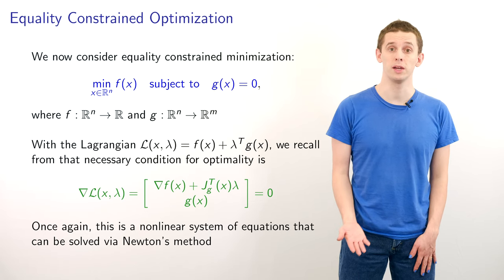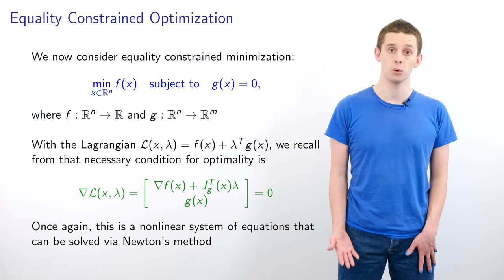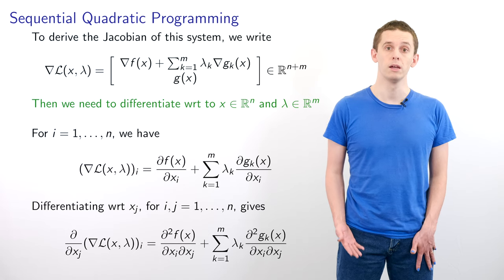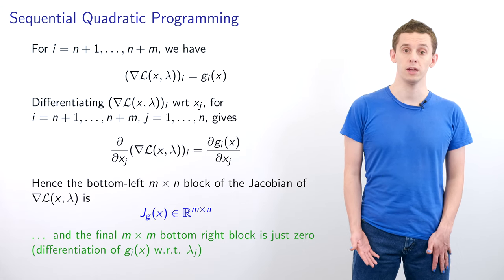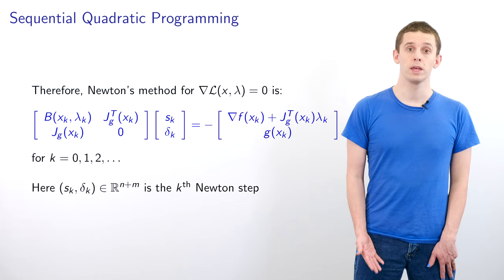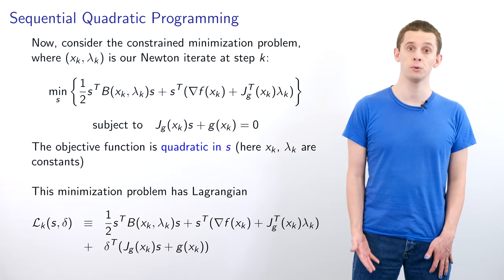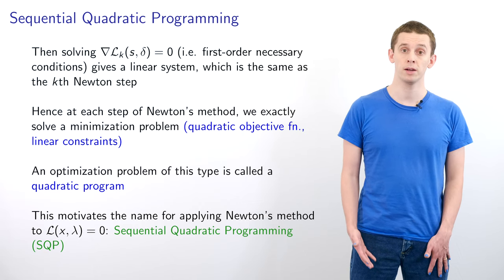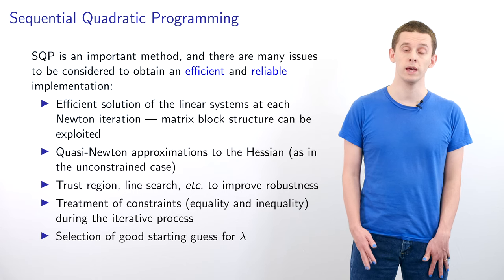Harvard AM205 video 4.10 - Sequential quadratic programming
Harvard Applied Math 205 is a graduate-level course on scientific computing and numerical methods. Video 4.7 in this series showed how to incorporate equality constraints into an optimization problem using Lagrange multipliers. This previous video looked at this from a purely mathematical perspective, but here we see how to numerically perform equality-constrained optimization using the Newton method. This leads to a useful framework called sequential quadratic programming.